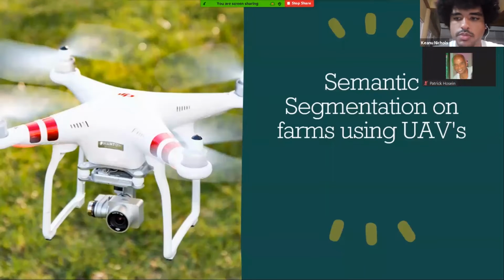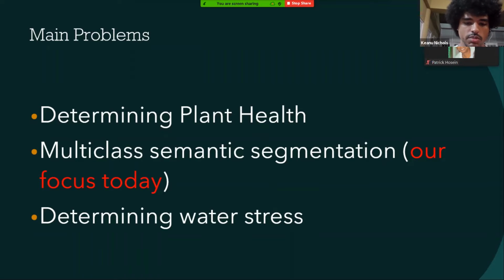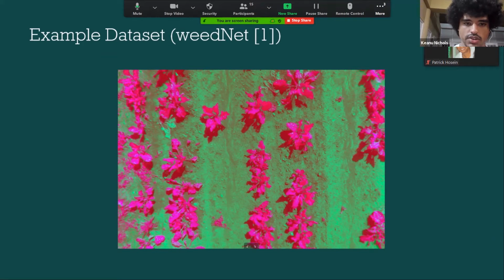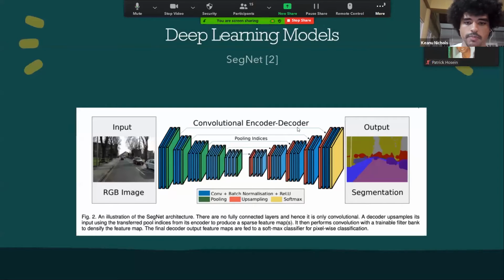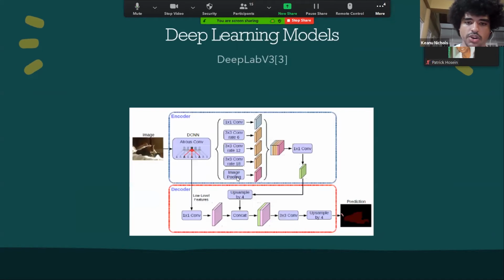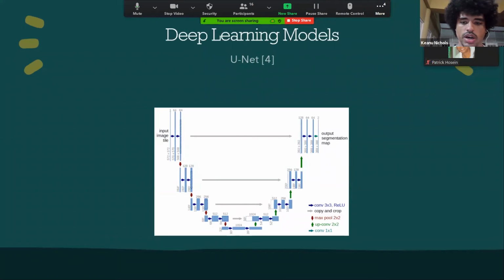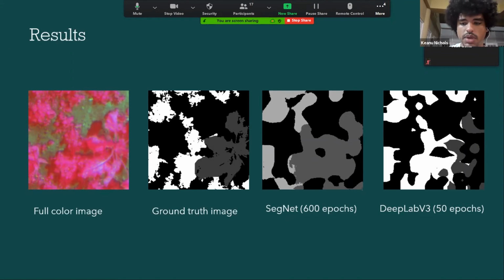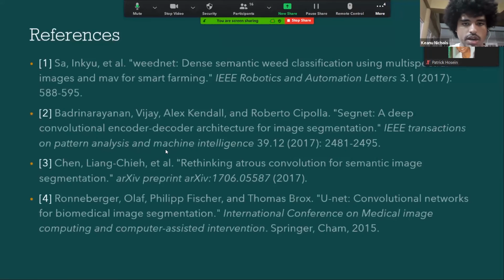Semantic Segmentation on Farms using UAVs - Keanu Nichols